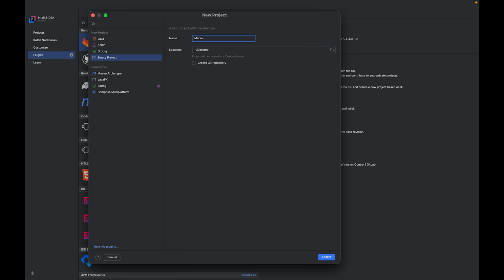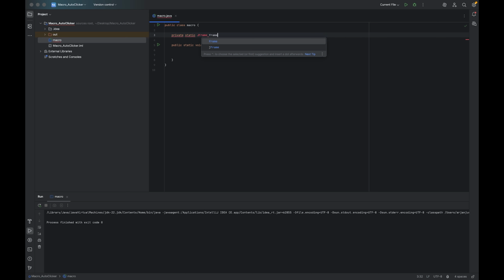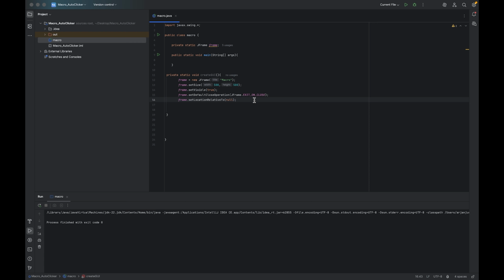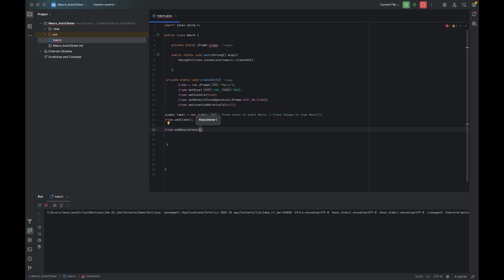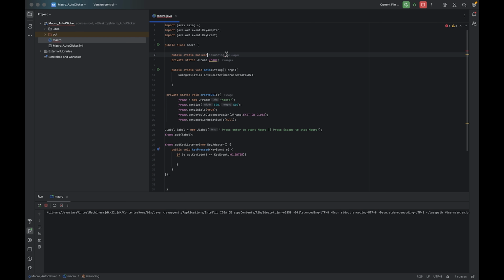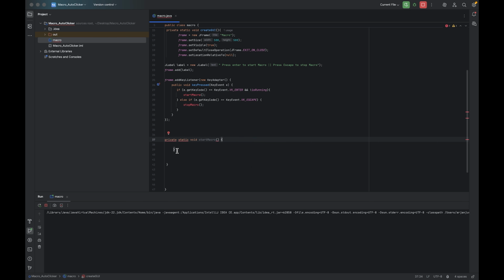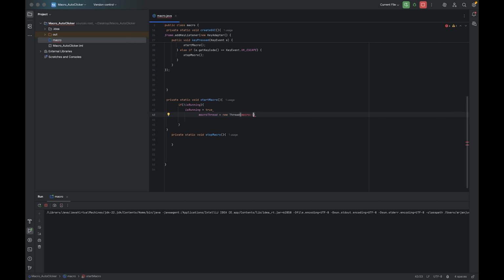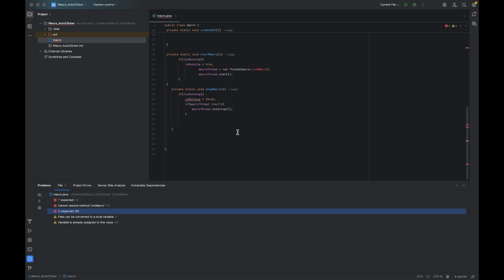Java Macro & Auto Clicker Tutorial (2025) | Easy Java GUI + Key Press Simulation Explained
🚀 Build Your Own Java Auto Macro!
In this beginner-friendly tutorial, I’ll show you how to create a basic GUI-based macro and auto-clicker using Java. No downloads. No face cam. Just clean code and clear steps.

✅ What You’ll Learn:
 • Java Swing GUI (JFrame setup)
 • Key listener for Enter & Escape
 • Start/Stop logic using threads
 • Structure of a game-friendly macro

💻 IDE Used: IntelliJ IDEA
🖥️ Works on Mac and Windows

👇 Got questions or want to suggest a feature for this macro?

0:00 Intro
1:53 Roadmap Overview
5:44 Java GUI Creation
13:45 Start & Stop Macro Logic
14:15 Outro